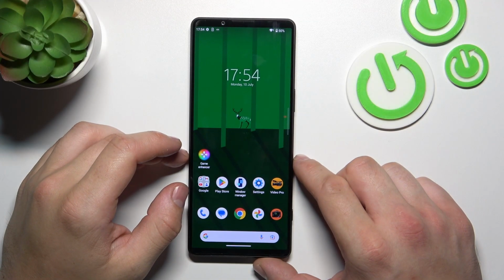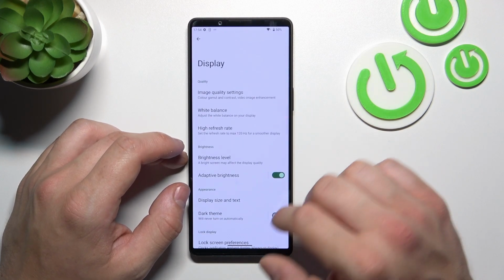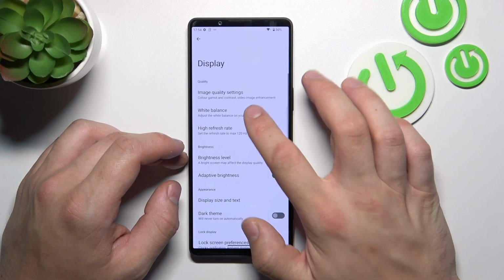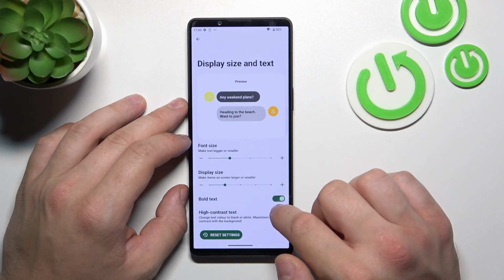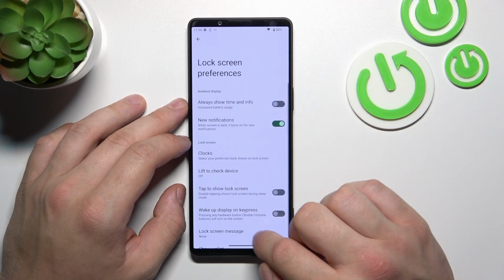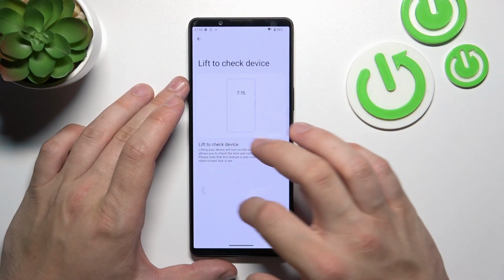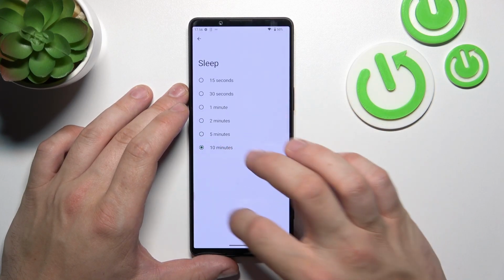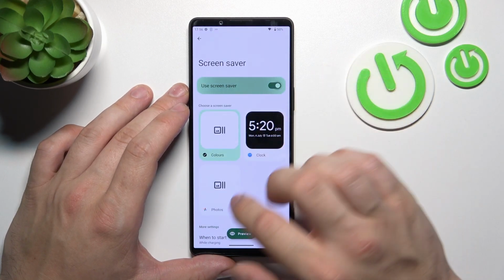Where To Find & Manage Display Settings For Sony Xperia 1 V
In this informative video, we will show you exactly where to find and manage the display settings on your Sony Xperia 1 V. Whether you want to adjust the brightness, change the screen timeout, enable adaptive brightness, or customize the wallpaper, we've got you covered.

Sony Xperia 1 V display settings tutorial
How to find display settings on Xperia 1 V
Manage screen settings on Sony Xperia 1 V
Xperia 1 V display customization guide
Adjust brightness on Sony Xperia 1 V
Change screen timeout on Xperia 1 V